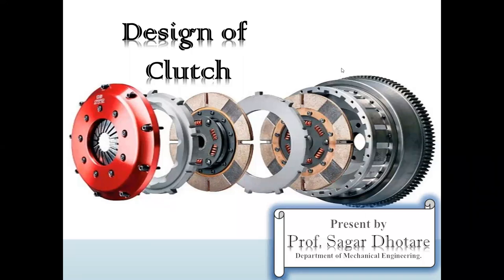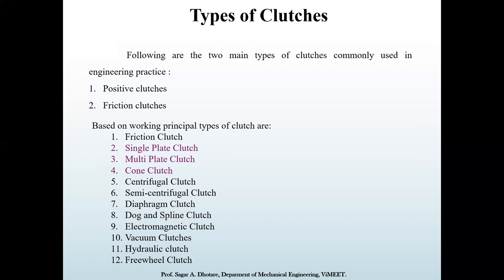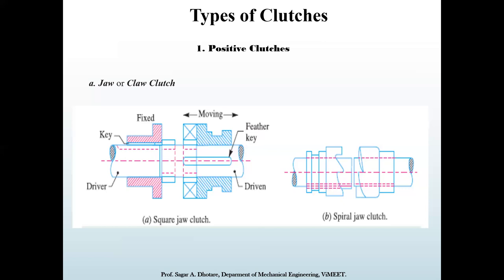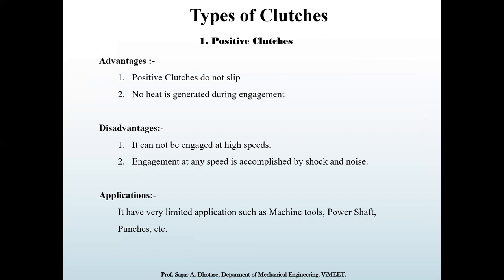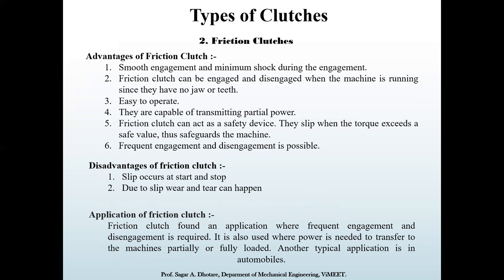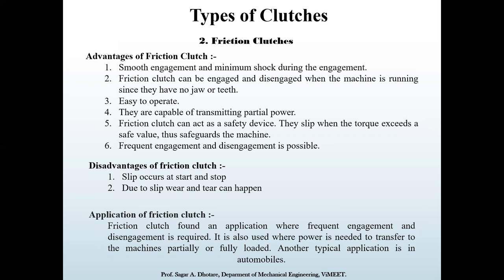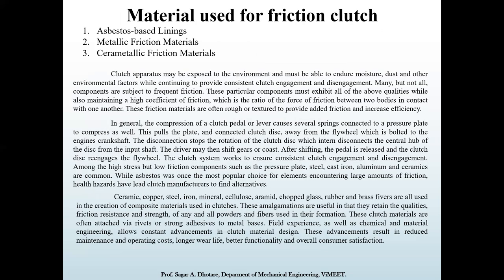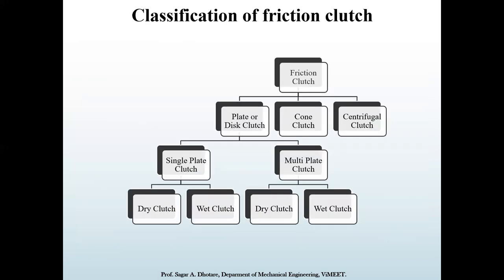Theory of Clutch Part 1